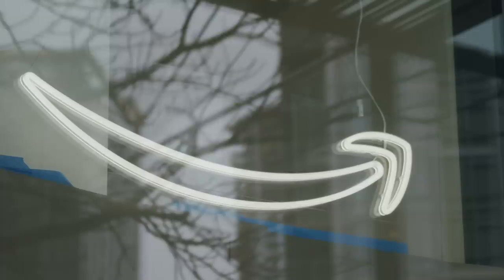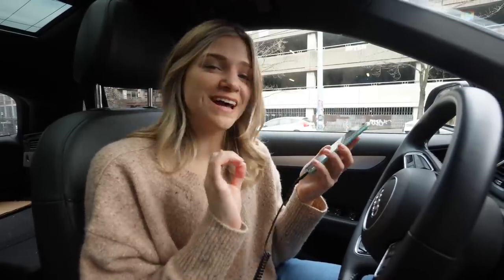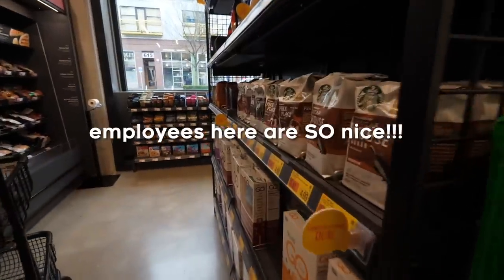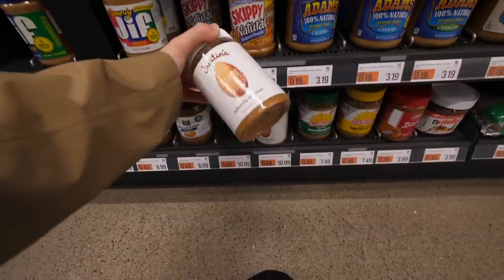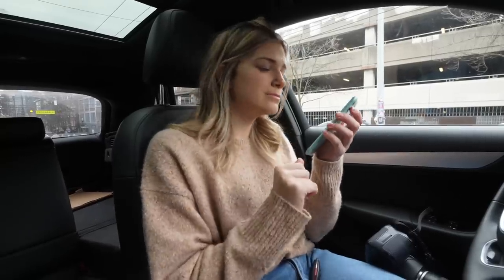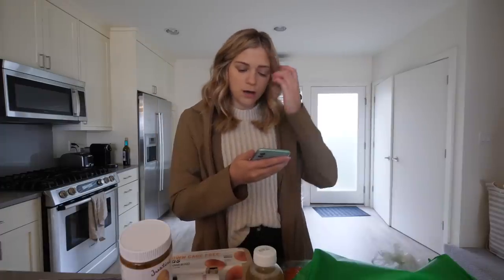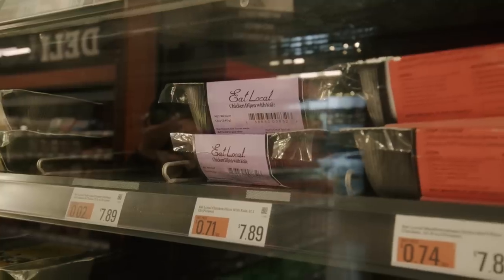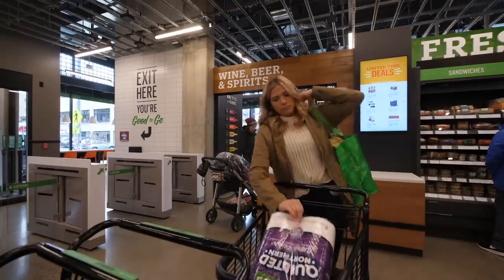Inside The NEW Amazon GO CASHIERLESS Grocery Store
Amazon is always up to some pretty interesting things here in Seattle, the latest being there cashierless grocery store in Capitol Hill. My video on the original Amazon Go store
The cashierless concept of Amazon Go was introduced in 2018, now they are tripling it in size to create a one stop shop to get all of your groceries. I went to check it out, and see if it really works- I can't believe they actually charged me for something I didn't take! Sorry Amazon for breaking your store.

How it works:
Amazon Go has several hundred (maybe more? not sure?) sensors on the ceiling tracking your every move. If you pick up an item, it's in your virtual cart. If you put it back- you won't be charged (or shouldn't be). After getting all of your groceries, you simple walk out of the store!

Uber code (get $10 off your first ride with it): MonicaC41